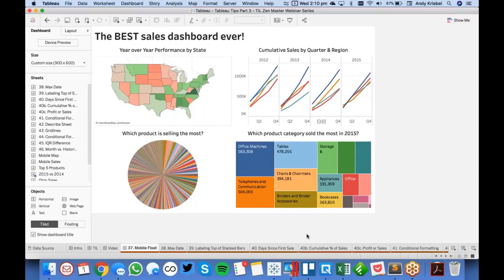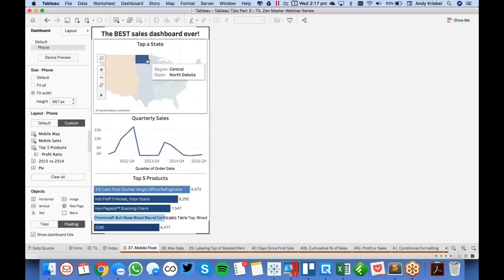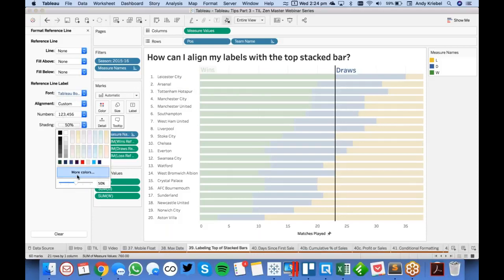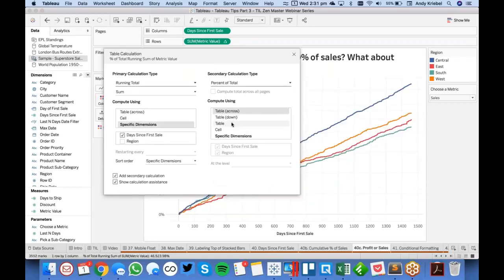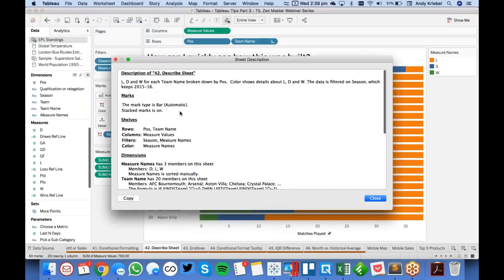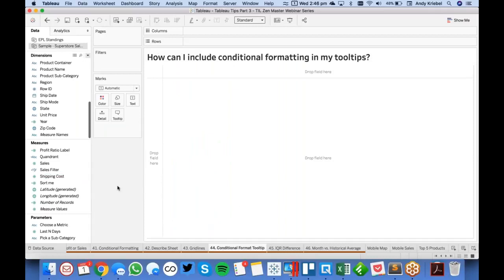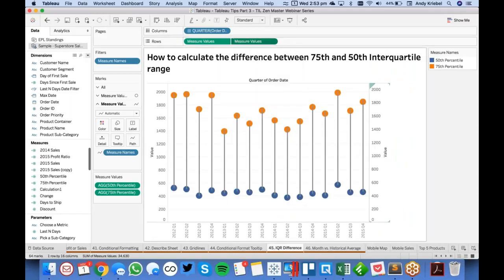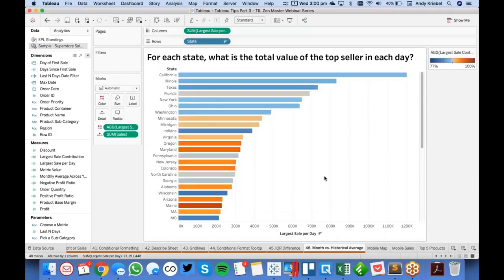Tableau Zen Master Webinar Series Part III from The Information Lab